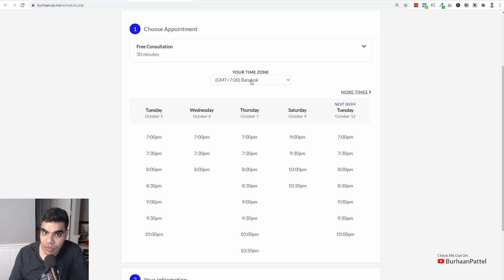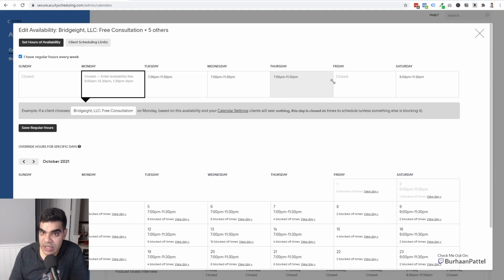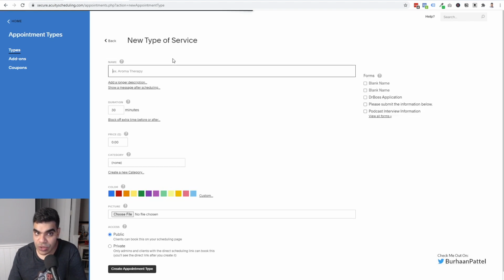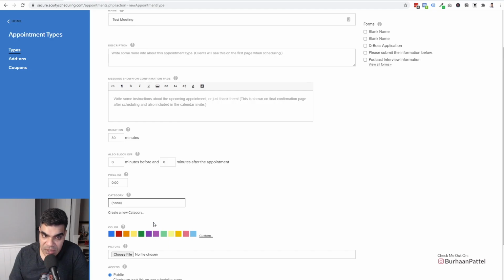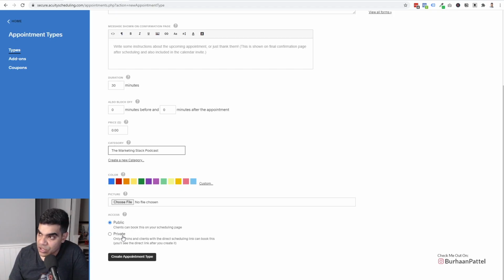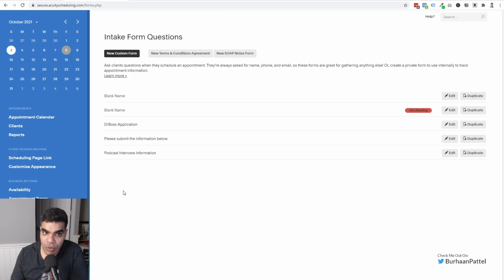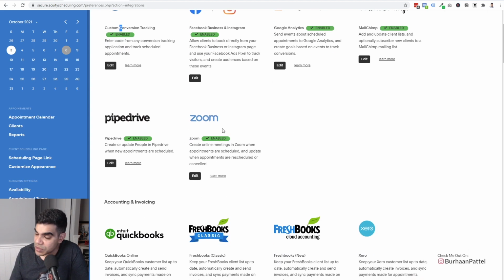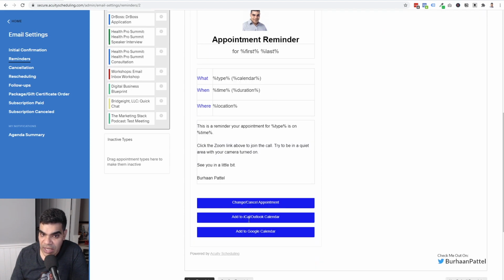Acuity Scheduling | Best Appointment Scheduler?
🎁 Grow your coaching business using Meta ads If you struggle to schedule online meetings with your podcast guests, team members, clients or prospects, you need an easy to use online scheduling app. ​ @Acuity Scheduling makes it super easy for your clients to book meetings with you. Good buy email and DM threads trying to figure out a time.

Also available on all major podcast platforms.

My Favorite Tools and Resources:

👉🏻 Skillshare - Get a Month of Premium for Free!
👉🏻 Manychat - The easiest way to create a Facebook Messenger bot campaigns